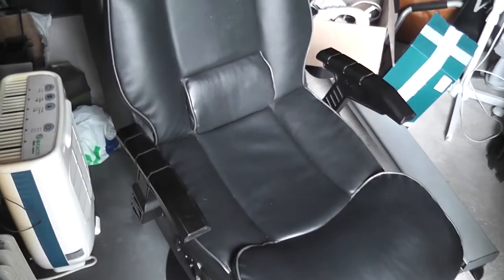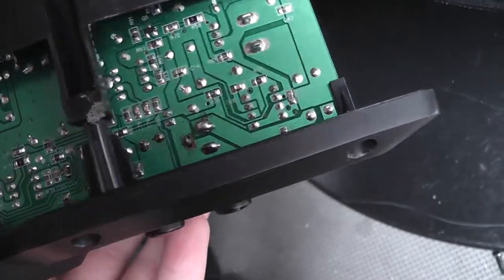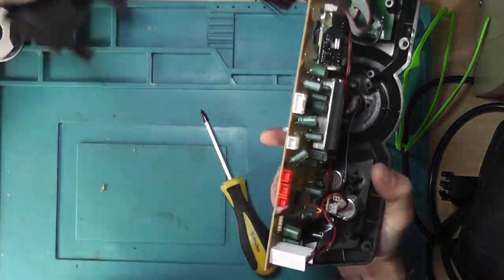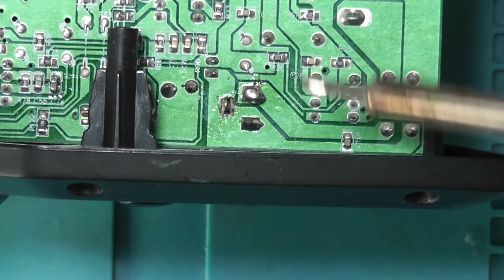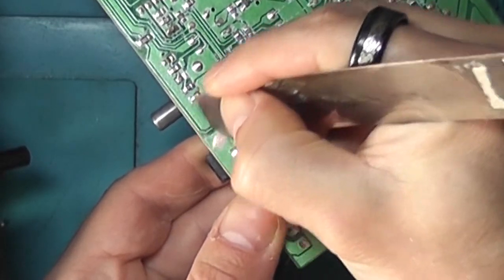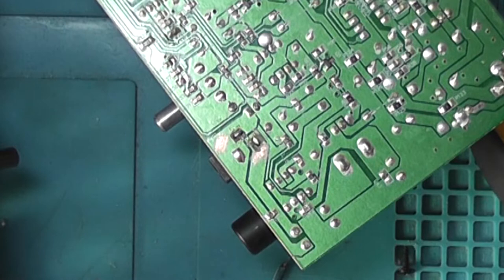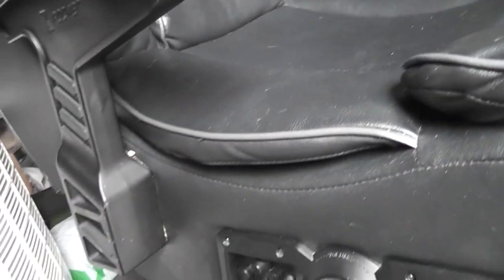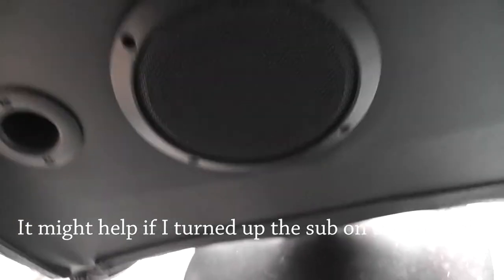Can I Repair - this xrocker with no power?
Bit of an easy fix this one - made more complicated by my own stupidity :)